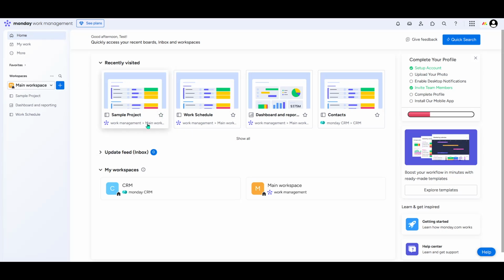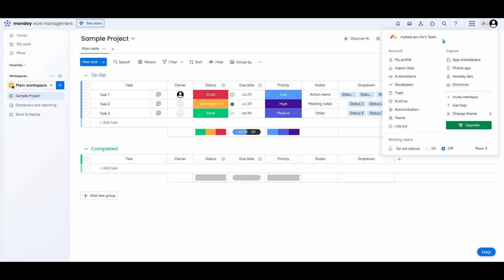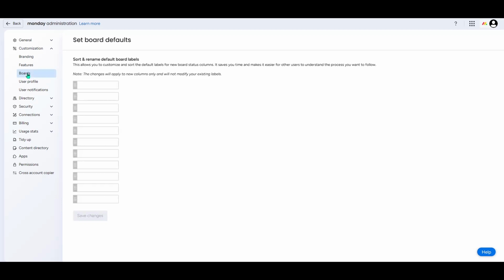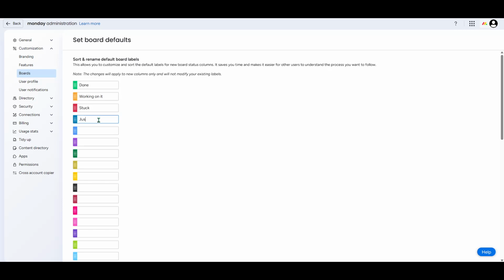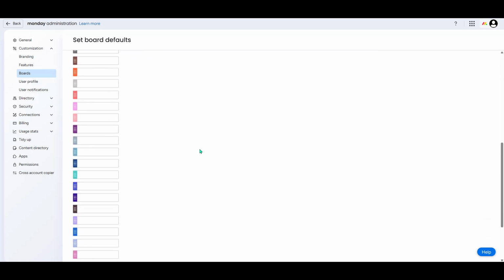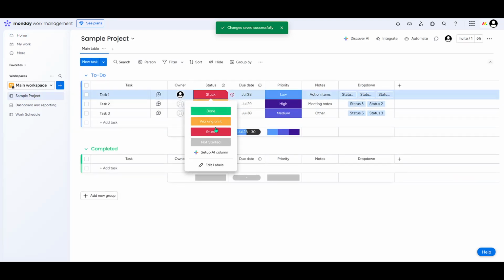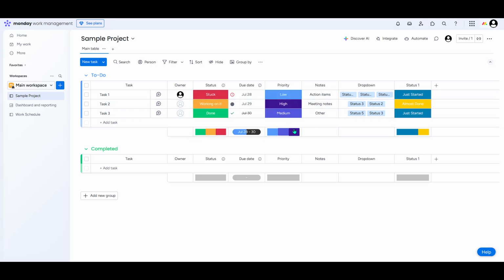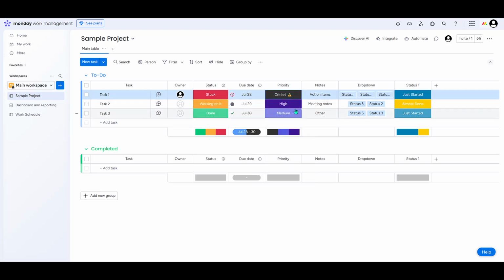How to Change Default Board Labels in monday.com (2025 Tutorial for Workspace Branding)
In this video, I’ll show you how to change default board labels in monday.com by customizing the Status column defaults at the Admin level—perfect for ensuring consistent status terminology across new boards in your workspace.